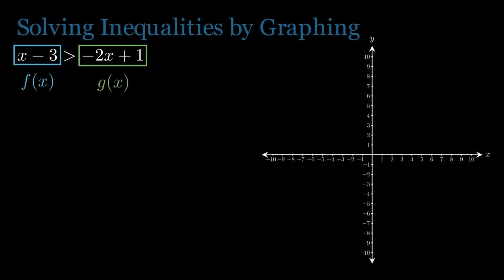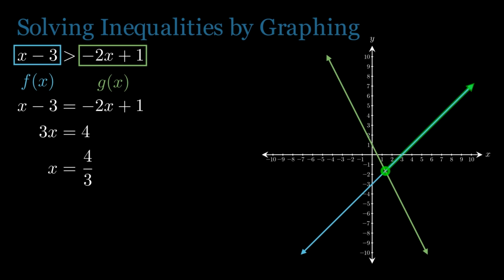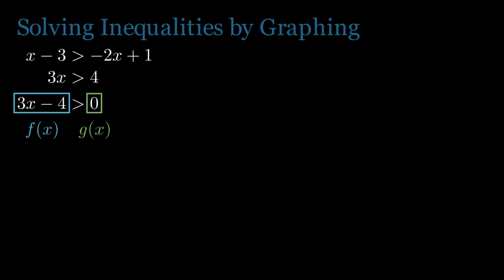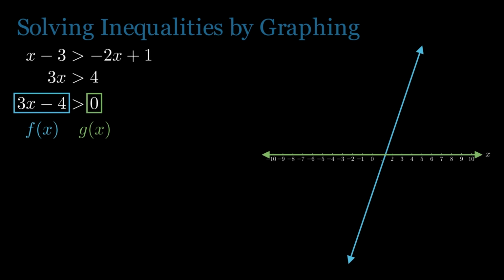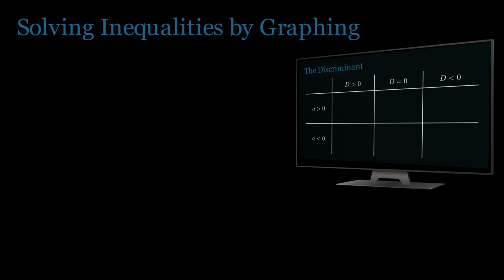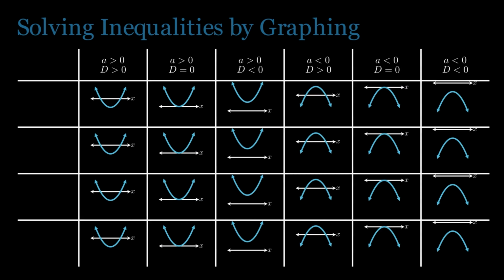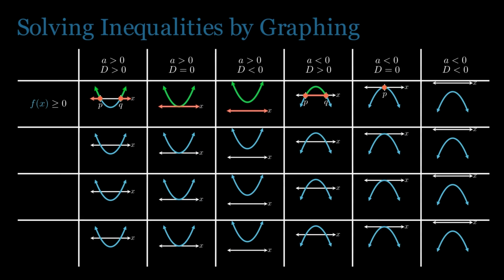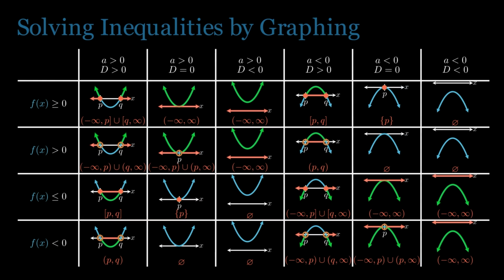Section 6.5 - Solving Quadratic Inequalities - Part 1/7